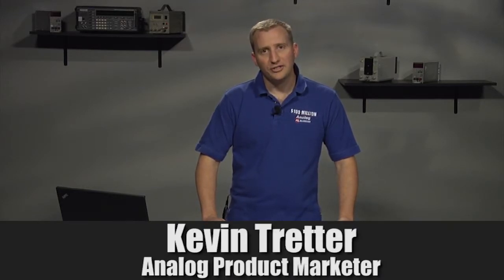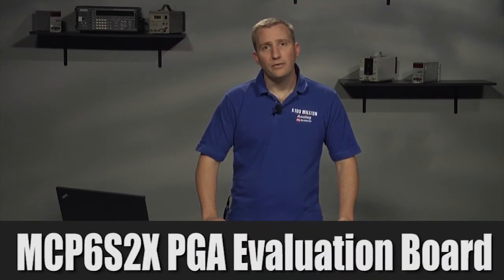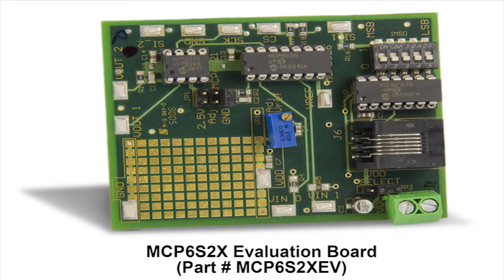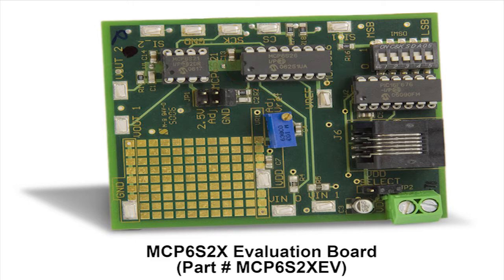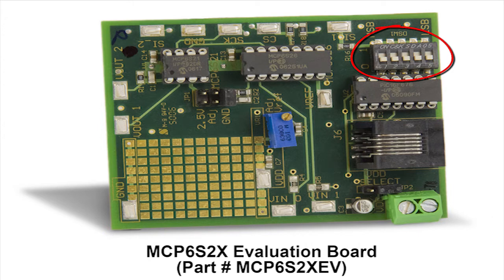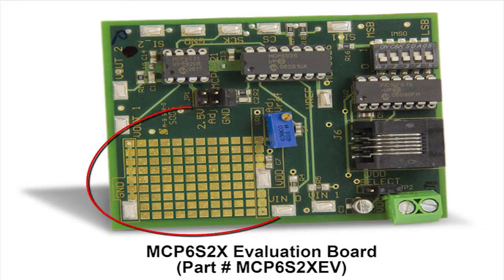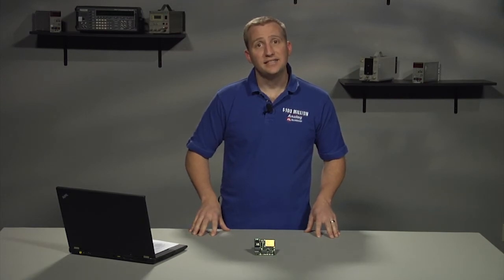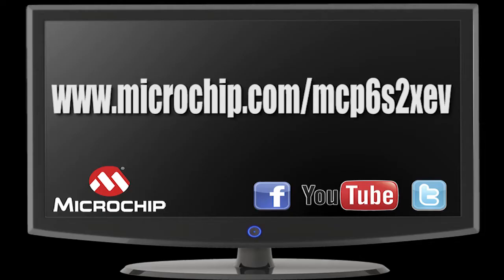MCP6S2x PGA Evaluation Board Overview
The MCP6S2X PGA Evaluation Board (Rev. 4) features the MCP6S21/91 and MCP6S26 devices. The PGA devices interface to a PIC16F676 providing versatile selection of input channels and gains to evaluate device performance.